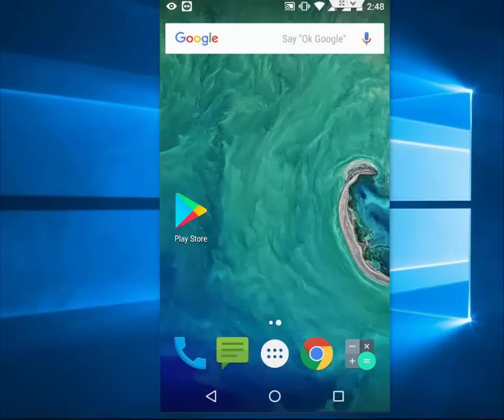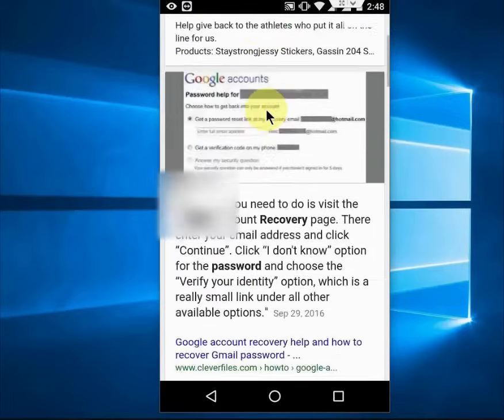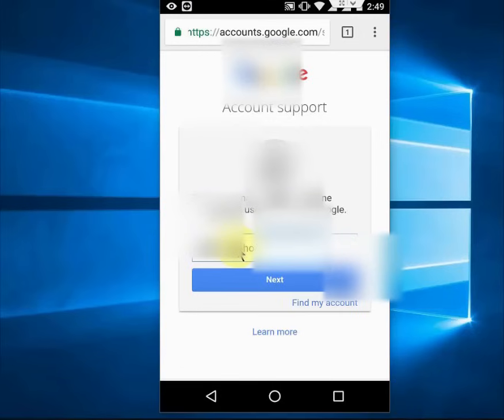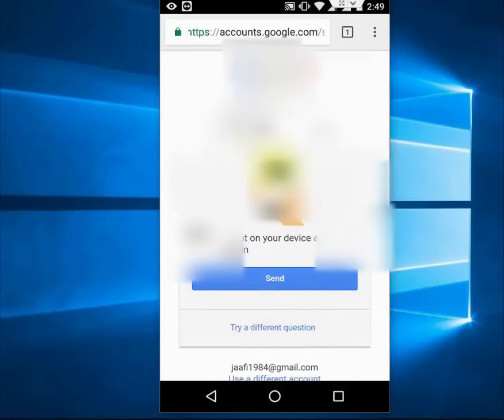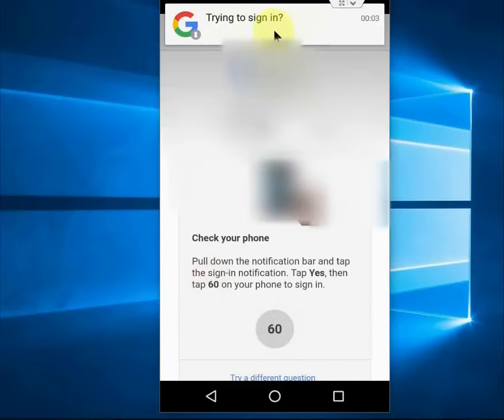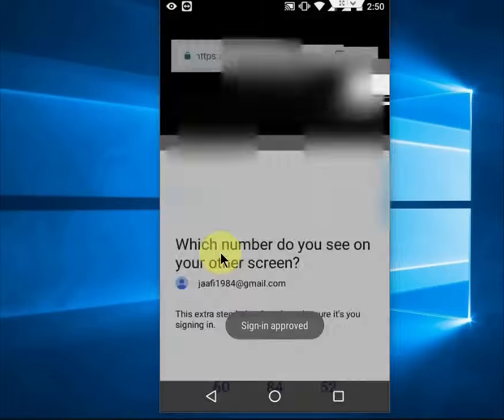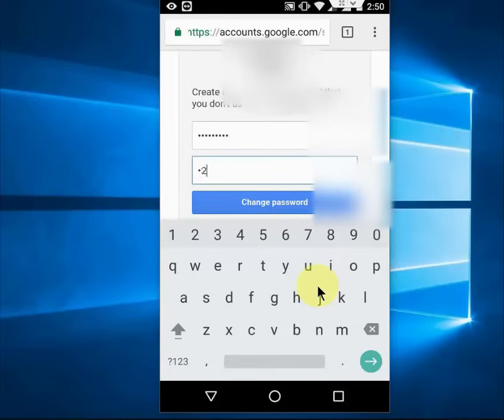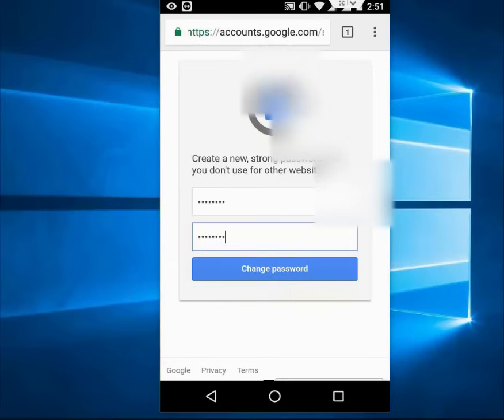How to Change/Recover Forgotten Gmail Password in Android Phone (100% Works) No Email Or Number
How to Change/Recover Forgotten Gmail Password in Android Phone (100% Works) No Email Or Number Needed
(Because of heavy spam comments, i have disabled comments)